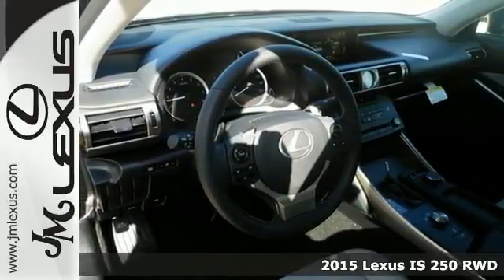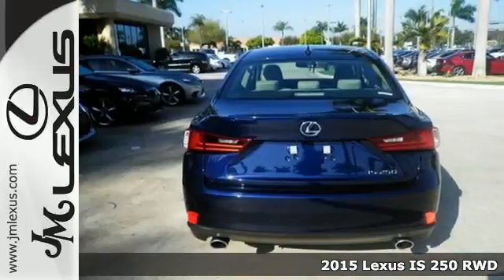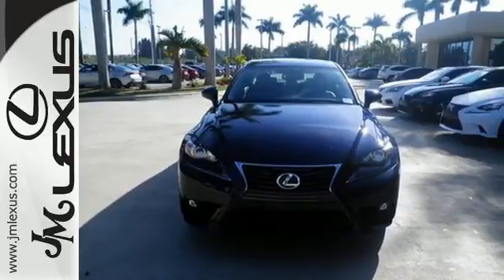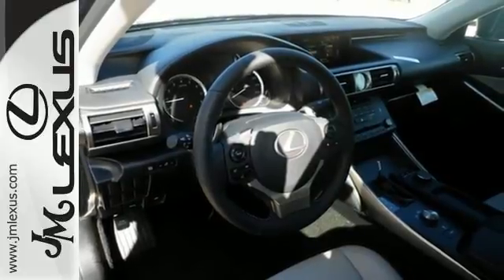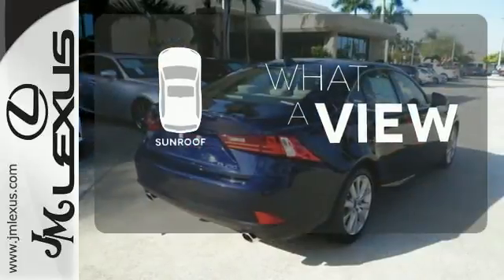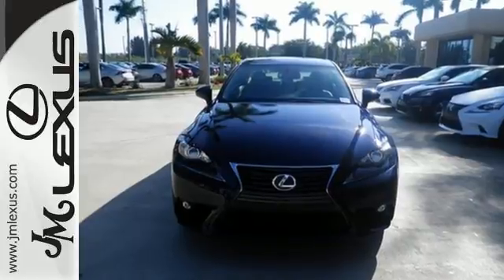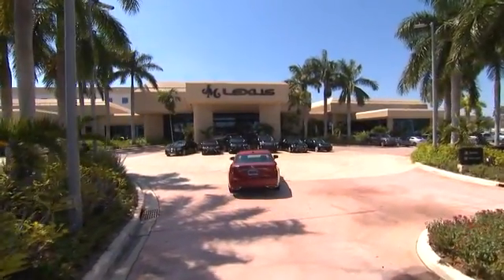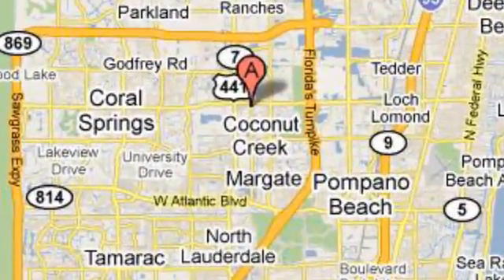New 2015 Lexus IS 250 RWD Margate FL Ft-Lauderdale, FL #55773 - SOLD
Year: 2015
Make: Lexus
Model: IS 250 RWD
Trim: 4DR AUTO TRANS
Engine: 2.5L V6
Transmission: Automatic 6-Speed
Color: Deep Sea Mica
Interior: Stratus Gray NuLuxe Illustrious Piano Black Trim
Stock #: 55773
VIN: JTHBF1D21F5066219
You are currently viewing a new 2015 Lexus IS 250 RWD with JM Lexus the #1 Volume Lexus Dealer since 1992! Thank you for your interest. We look forward to working with you. Stock #: 55773 Exterior: Deep Sea Mica Interior: Stratus Gray NuLuxe Illustrious Piano Black Trim Trim: 4DR AUTO TRANS JM Lexus 5350 West Sample Rd Margate FL 33073

Address:
5350 W Sample Rd